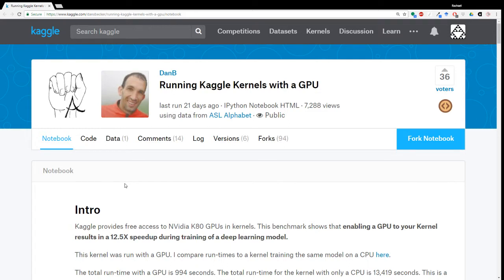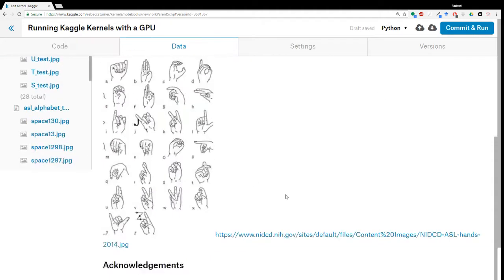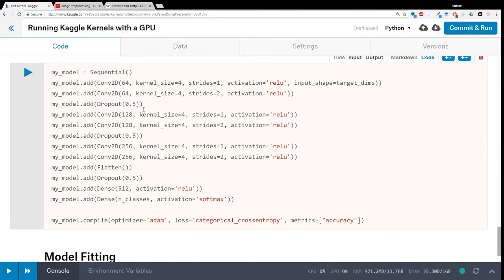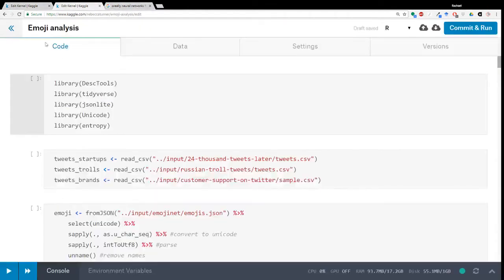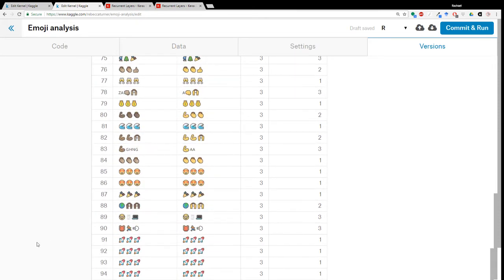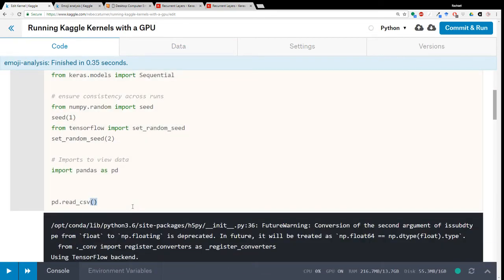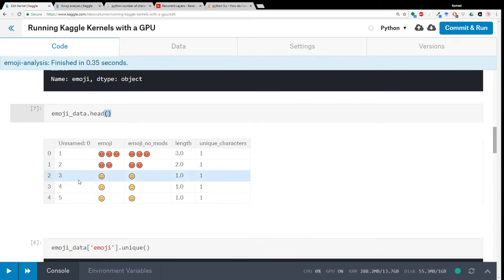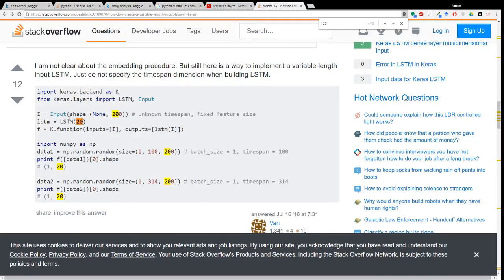Kaggle Live-Coding: Deep Learning with GPUs (part 1)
Join Kaggle Data Scientist Rachael as she starts a deep learning project using Kaggle's new GPU resources!

This footage has not been edited so you can see the whole process, errors and all. :)